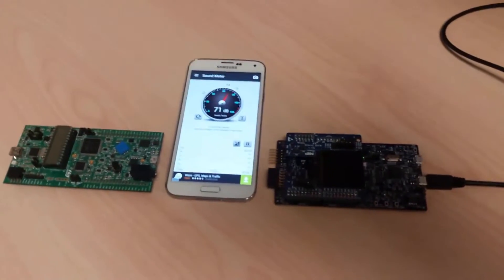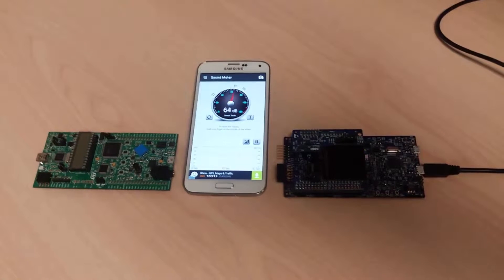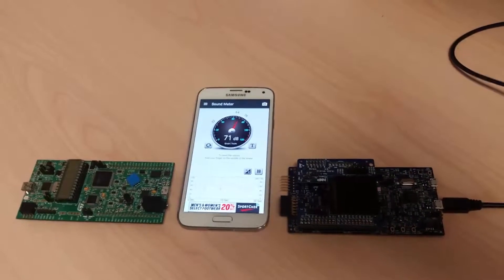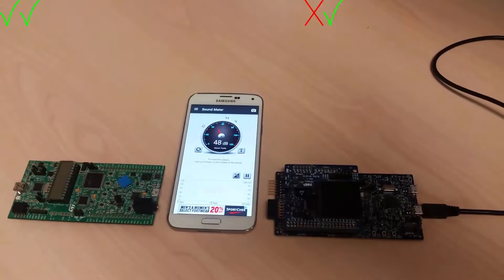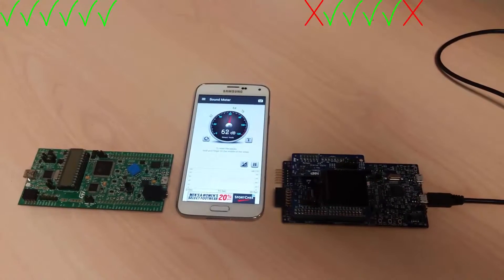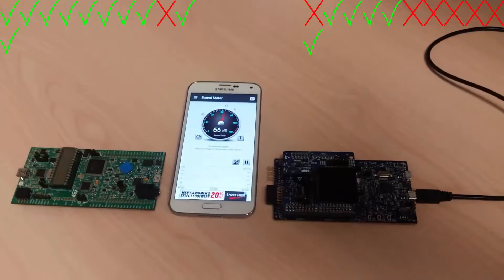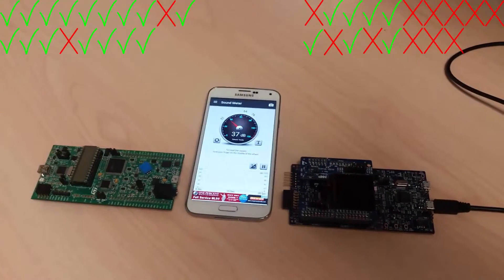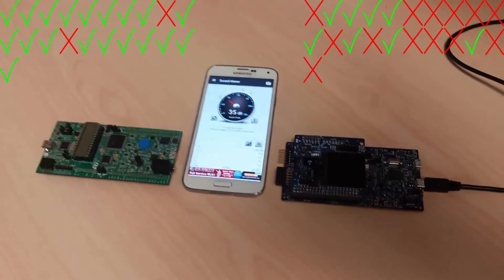Malaspina's Speaker Independent Voice Activation on STM32L476 vs competing solution on LPC54114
Informal comparison of Malaspina Labs' voice trigger solution on an STMicro STM32L476 MCU vs. a competing solution on an NXP LPC54114.